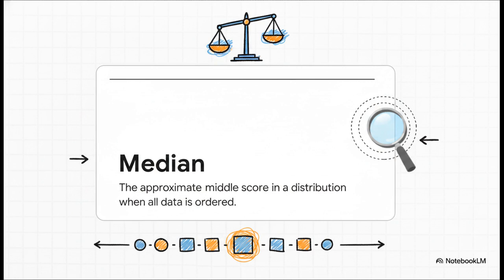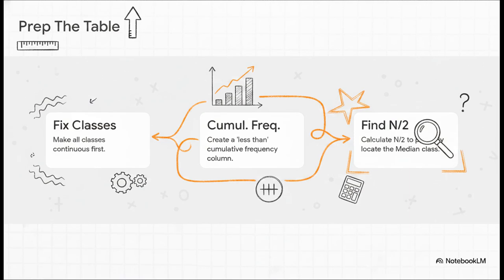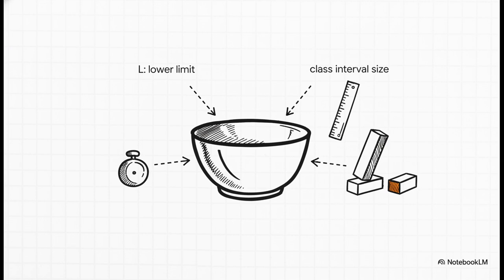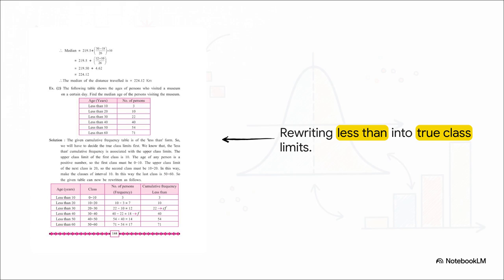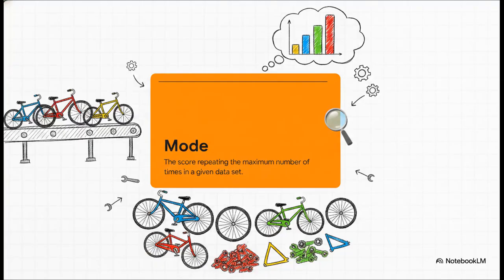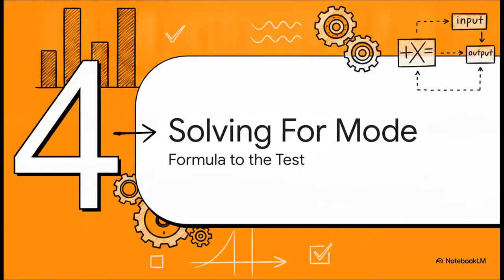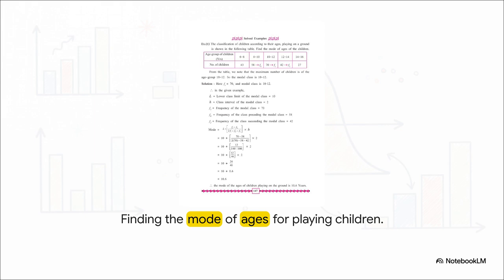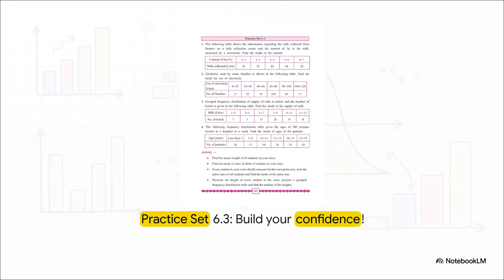Chap-6 Statistics part 3